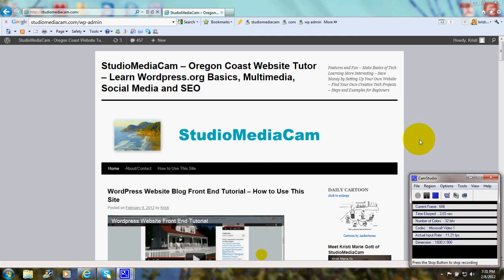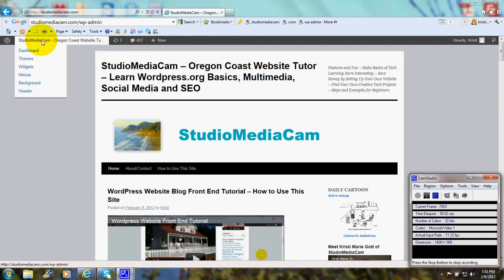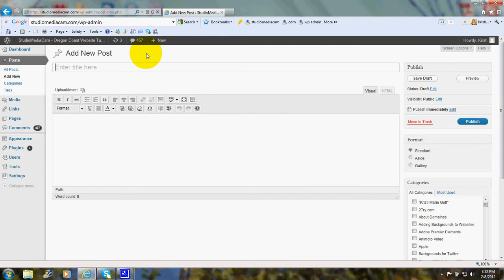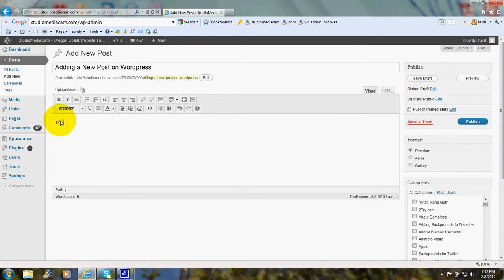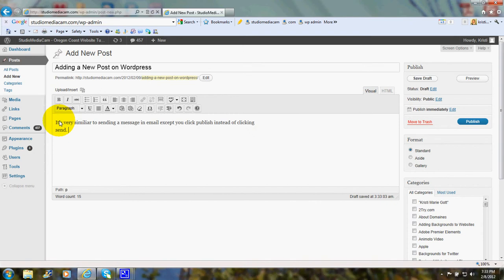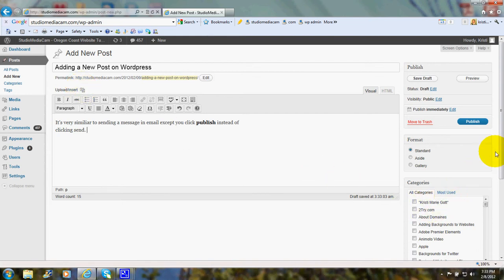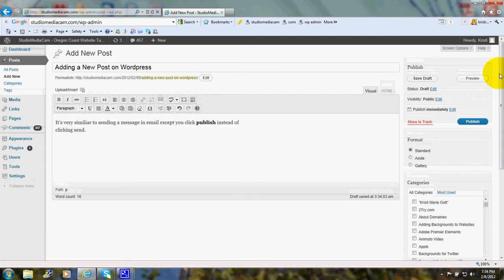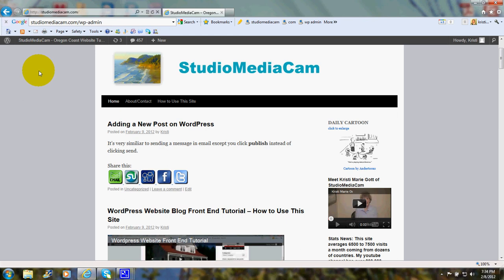Wordpress Beginners Tutorial - Adding a Post - How to - Steps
The steps to add a post in Wordpress are similar to typing an email message in a text box and send it.  But instead of clicking Send you will click Publish.
You'll log into your administrative part of the website known as the Dashboard or back end.

Then cilck on Posts and Add New.  You'll see a text box with familiar Microsoft Word type icons.  It will look a little like your email message box.  Just type your article and use the icons to format the text.

Above the box on the left is a place to click upload/insert and there's an icon of a camera.  This is where you can add a photo or a video.

Below and to the right you'll see where you can add a Category and a Tag to indicate the subject matter of the post.  This helps people to find it on your website or on the internet.

Near the upper right of the page you'll see the Publish button.  Click that and the article is posted on your website or blog.

Go to the front end of your website and you'll see your article there now.